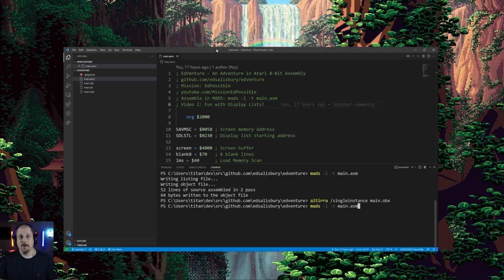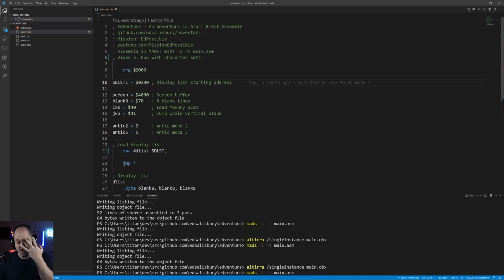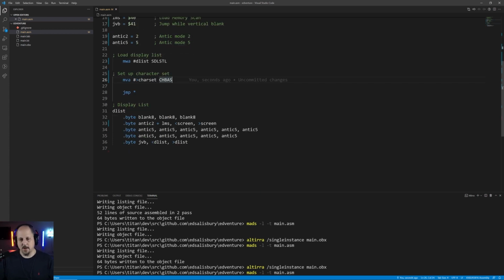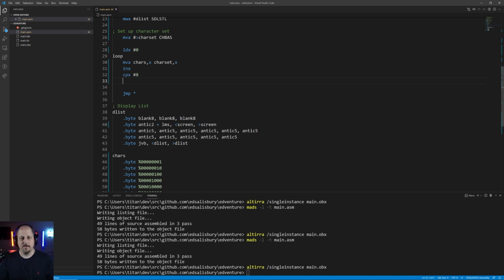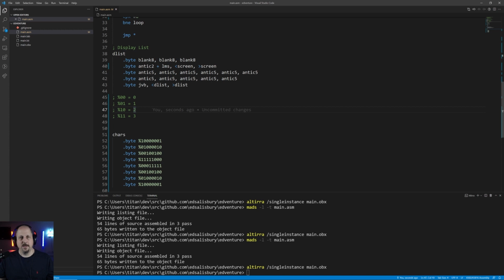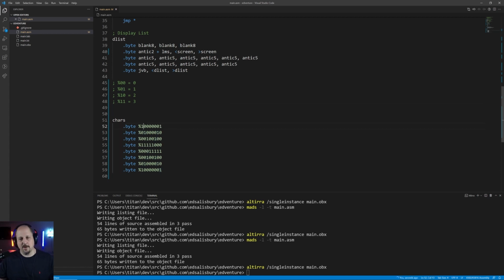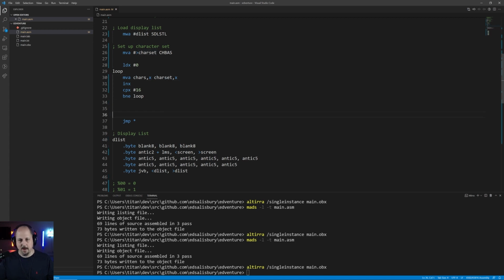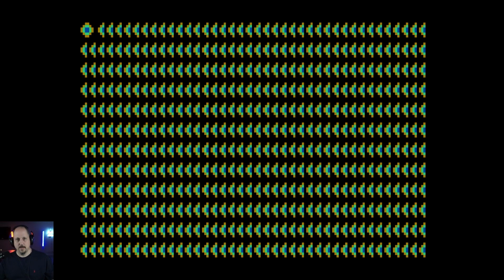Let's Make EdVenture #3: Fun with Character Sets -- Coding a Roguelike in Atari 8-bit Assembly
Ever wanted to write a game on the ATARI 8-Bit?  If so, you're not alone!  Come along with me on my journey to make a Roguelike on the Atari 8-bit computer in 6502 Assembly language!